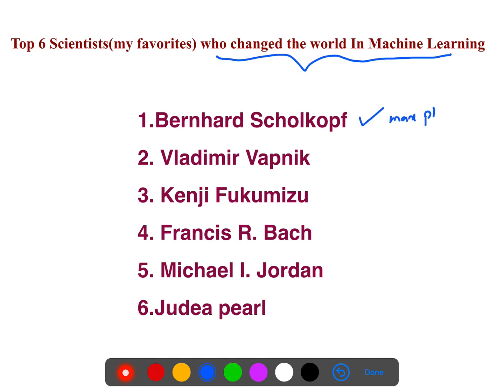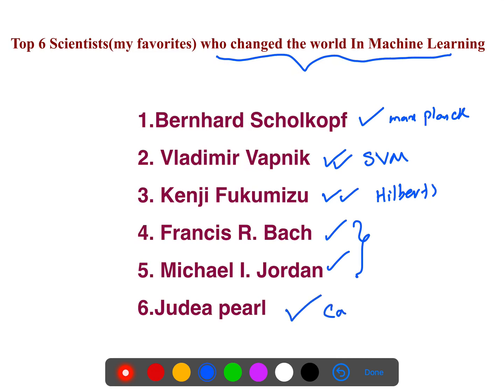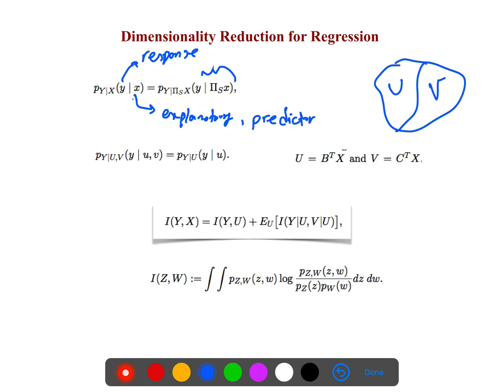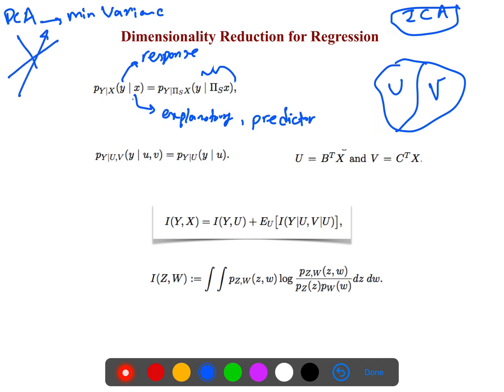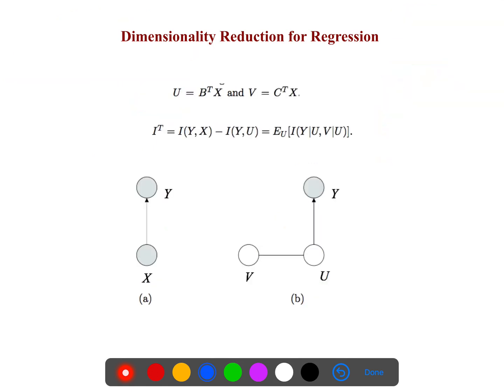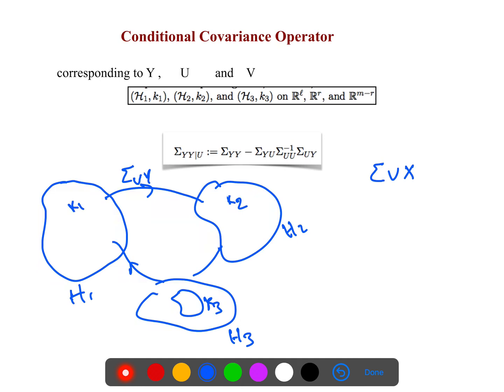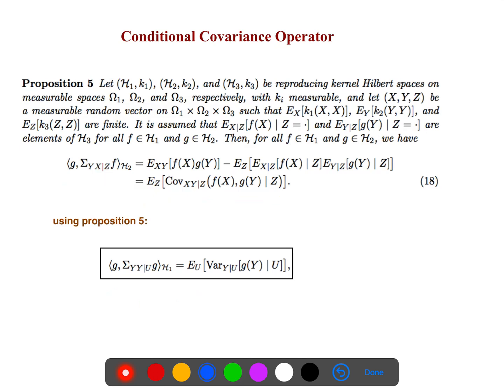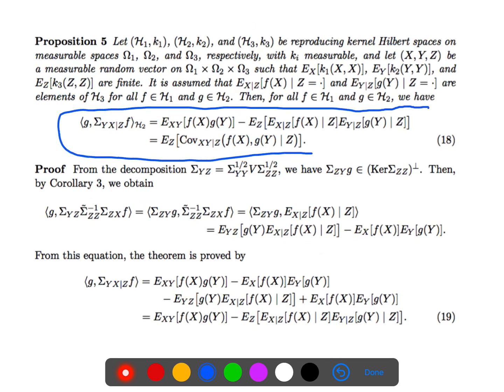Kernel dimension reduction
Another nonlinear dimension reduction method in machine learning.